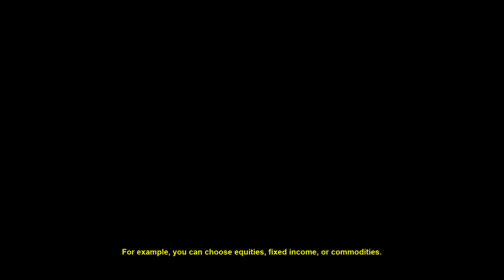How to Secure Market Analysis with Bloomberg - Full Guide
Unlock the secrets of effective market analysis with our comprehensive guide on using Bloomberg! In this video, we’ll walk you through the essential tools and features of Bloomberg Terminal that can elevate your market research skills. Learn how to navigate data, interpret trends, and make informed investment decisions with confidence. Whether you're a finance professional or a student, this full guide is designed to help you master market analysis efficiently.